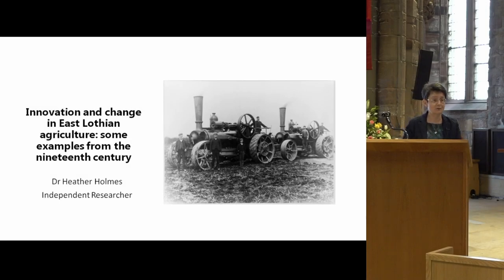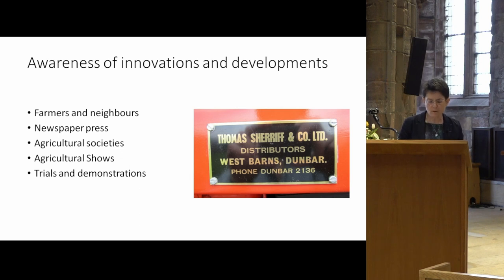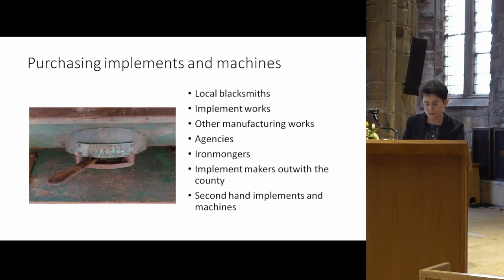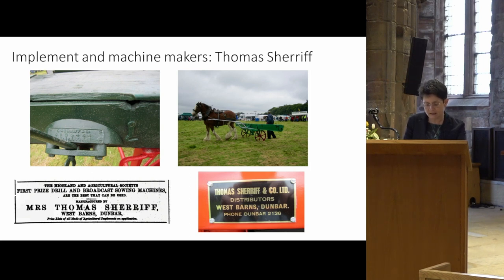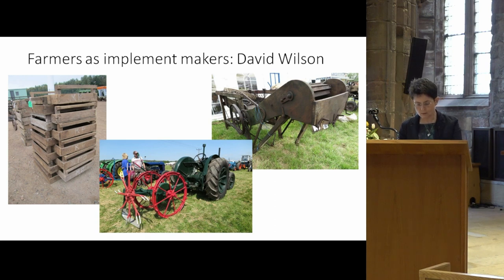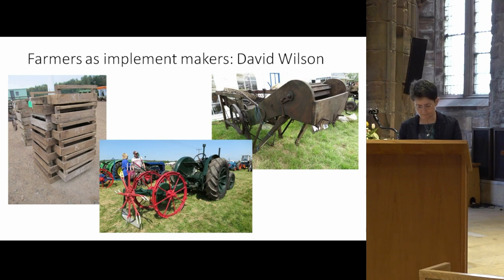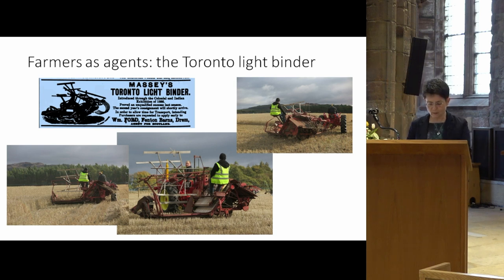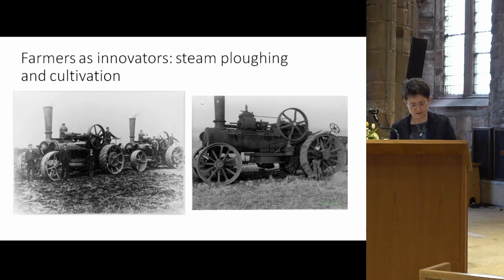Innovation and change in East Lothian agriculture: some examples from the nineteenth century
Dr Heather Holmes, Independent researcher